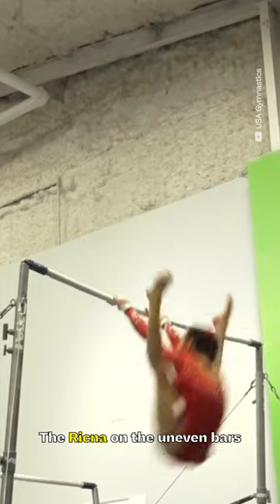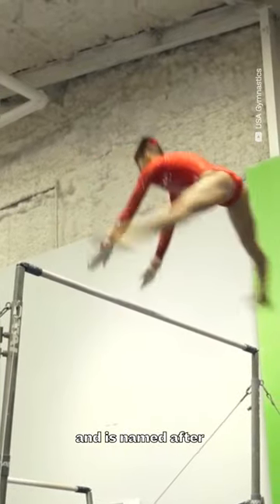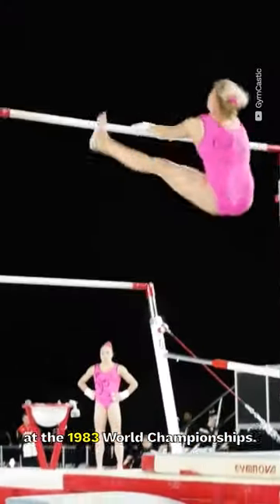Stalder-Tkatchev 🔥 shorts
The Ricna on the uneven bars carries an E-rating and is named after Czech gymnast Hanna Ricna.

Featured gymnasts (in chronological order): Alyona Shchennikova, Hanna Ricna, Elisabeth Seitz, Laurie Hernandez, Riley McCusker, Georgia-Mae Fenton.

D-Score
Fails
Falls
Sticks
Spotters
Sporteverywhere
Gymnastics
Simone Biles
2020
Tokyo 2021